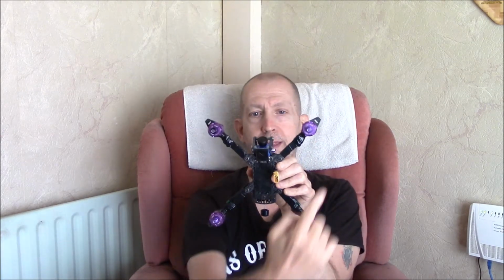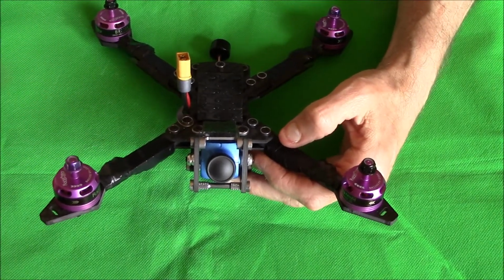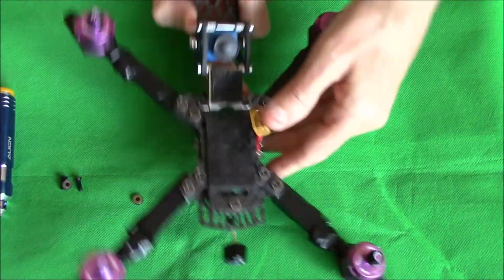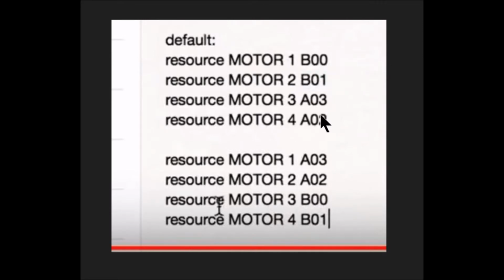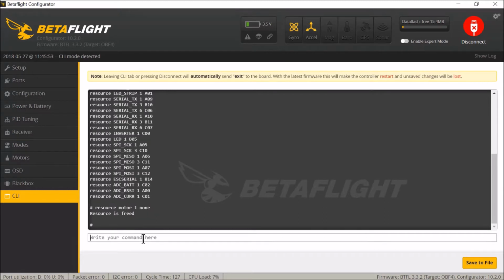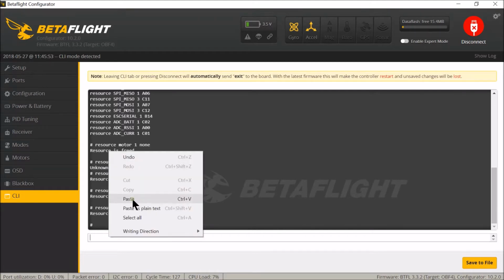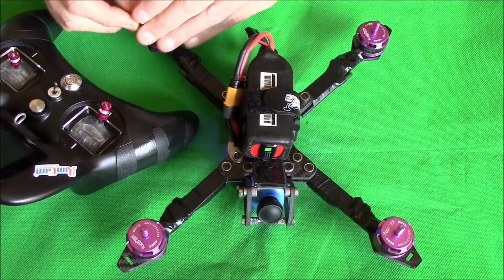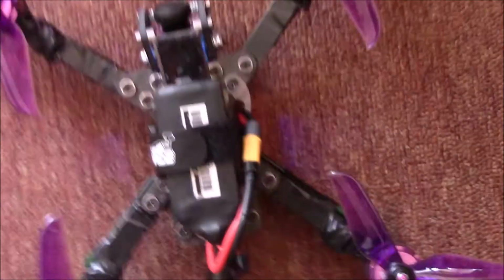HSKRC FREESTYLE 250 PART 2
Well come back. This is Part 2 of the HSKRC 250 Quad Frame build and set up. This will show all the electric’s and the software you will have to change because the board is mounted upside down. If you missed part 1 hears the

If you are a new Pilot and you find this confusing please feel free to ask for help, just leave a comment, and as they say I will get back to you….

BELOW ARE THE NEW MOTOR SETTING TO GO ON BOAD IN BETTERFLIGHT…
BUT FIRST REMOVE THE OLD ONES BY ENTERING (resource) IN THE CL TAB THEN ENTER
resource motor 1 none click enter
resource motor 2 none click enter
resource motor 3 none click enter
resource motor 4 none click enter

NOW COPY AND PASTE NEW SETTING IN THE CL TAB AS BELOW THEN TYP  SAVE AND PRESS
 ( ENTER ) ON YOUR KEYBOARD

Resource MOTOR 1 A03
Resource MOTOR 2 A02
Resource MOTOR 3 B00
Resource MOTOR 4 B01

HSKRC Freestyle 250 248mm Carbon Fiber True X RC Drone FPV Racing Frame Kit 118g

Specification:
Brand name: HSKRC
Item name: freestyle 250 frame kit
Wheelbase: 248mm
Size: 215*208mm
Weight: 118g
Material: 3K full carbon fiber
Arm thickness: 4mm
Bottom plate thickness: 1.5mm
Side plate thickness: 3mm

Features:
-Battery install above the arm plate, distributting symmetrically with the whole fuselage
-True X struture, suitable for racing and freestyle
-0-60° adjustable camera angle
-12mm narrow arm design, smaller wind resistance

Recommended parts(package not included):
Flight controller: F3 /F4/Naze32/ CC3D
Motor: 2204/2205/2206/2305/2306
ESC: 20A-35A
Propeller: 5inch
Battery: 3S 1300mAh~4S 1500mAh